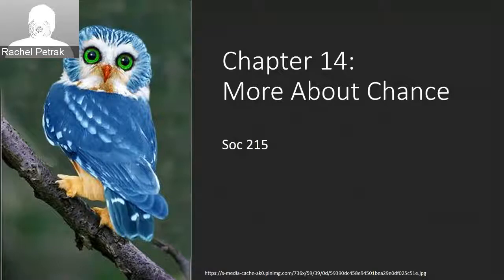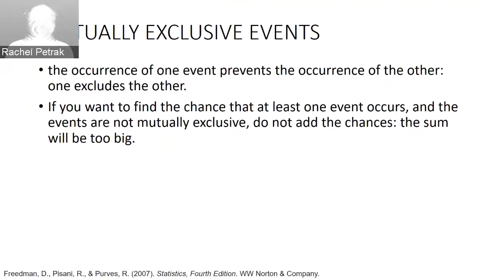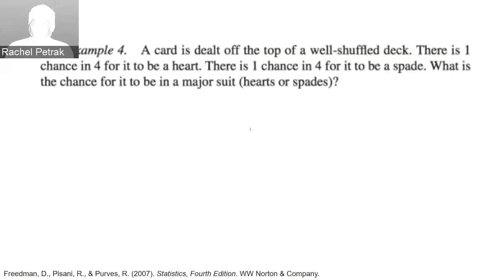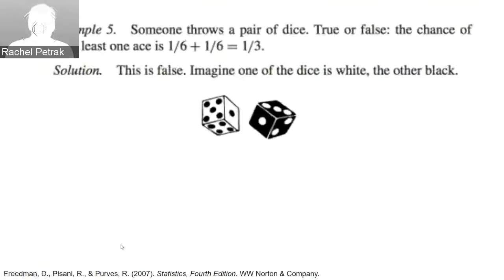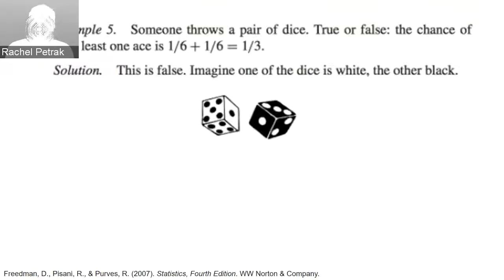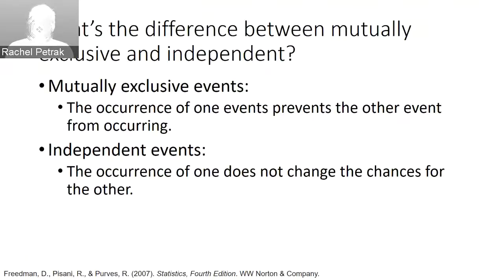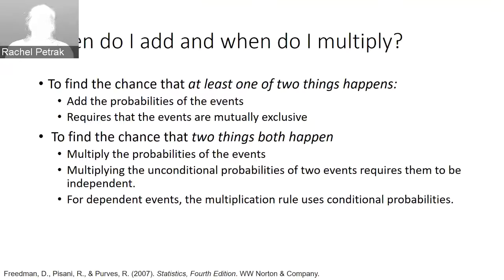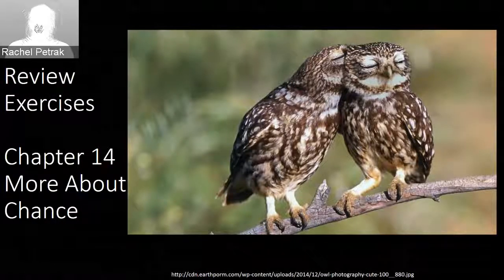Stats Lecture C14 More About Chance